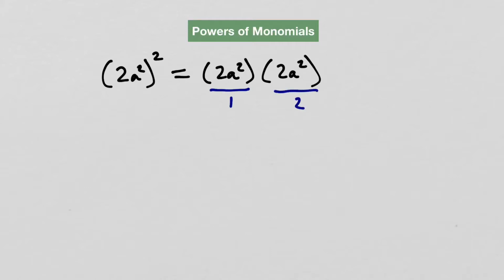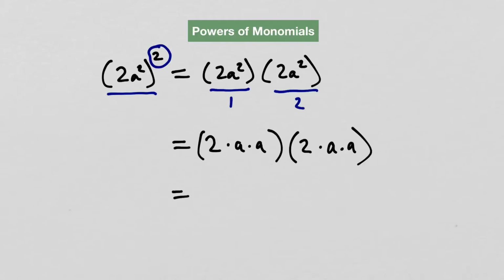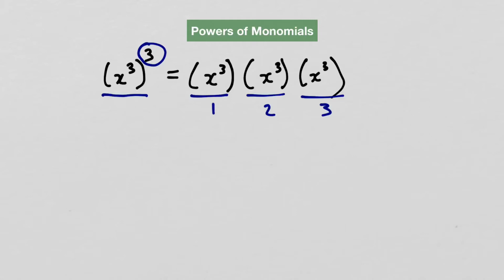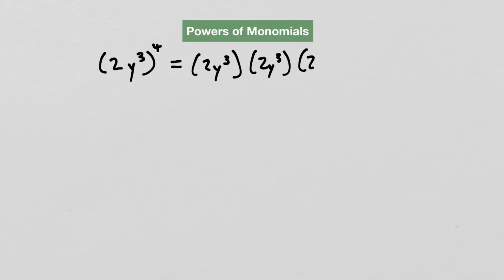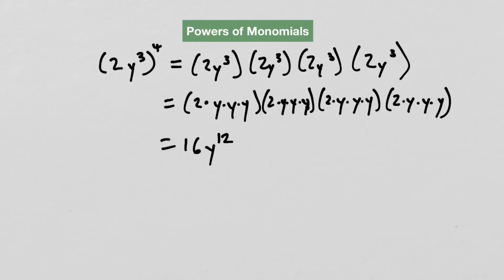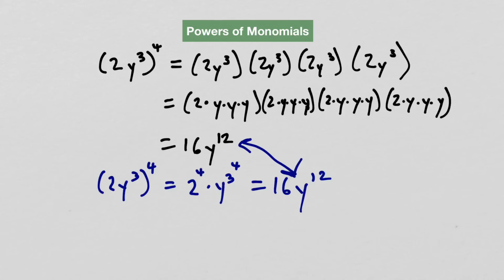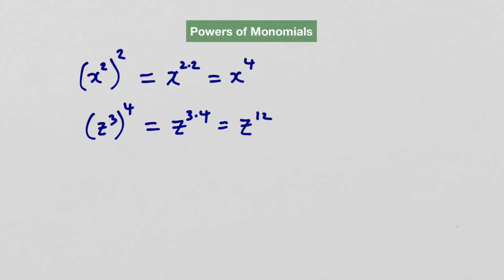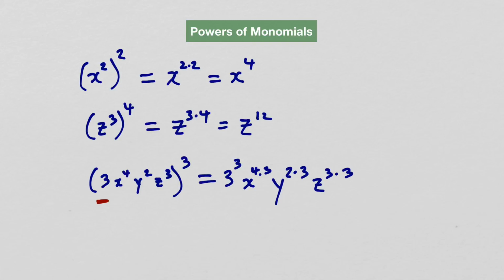powers of monomials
This lesson discusses how to simplify monomials when a power is raised to another power.